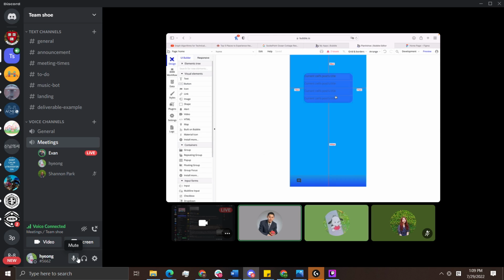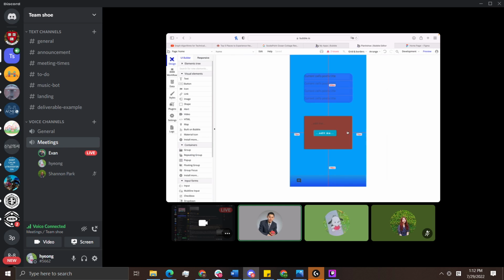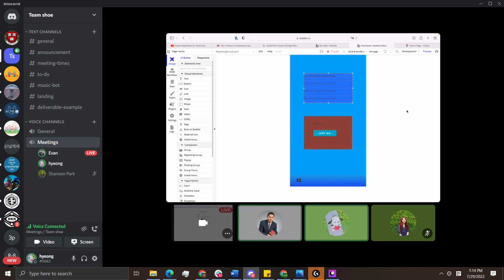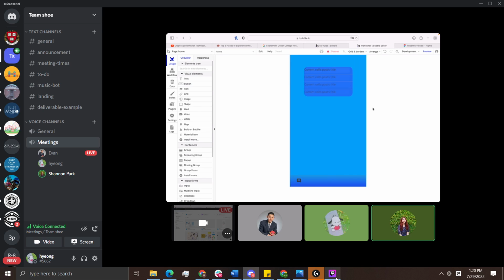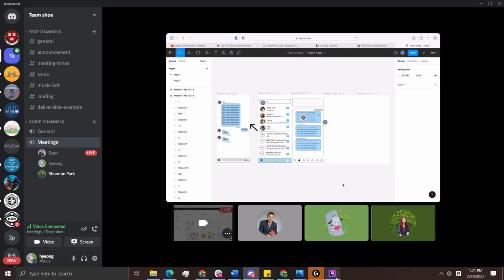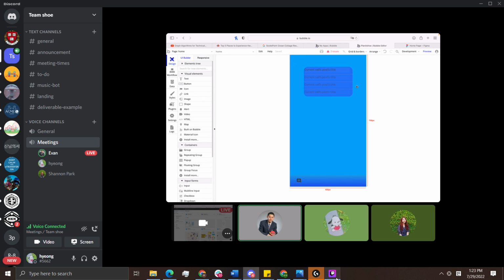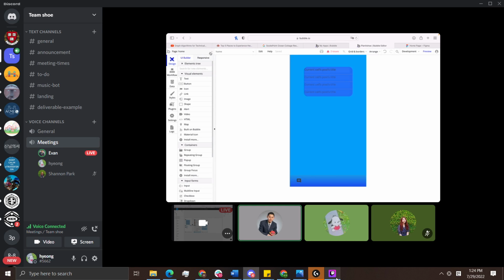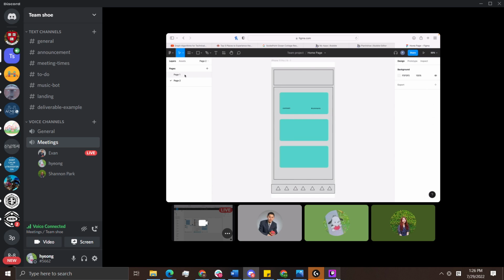B lab 7/29/2022